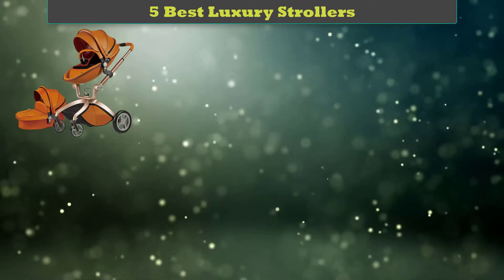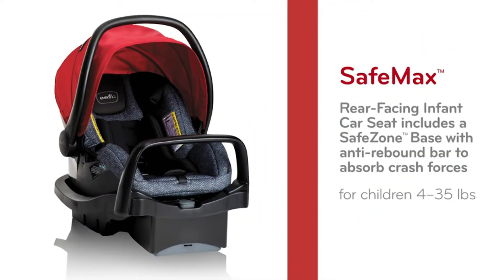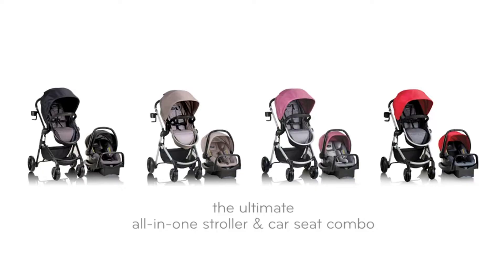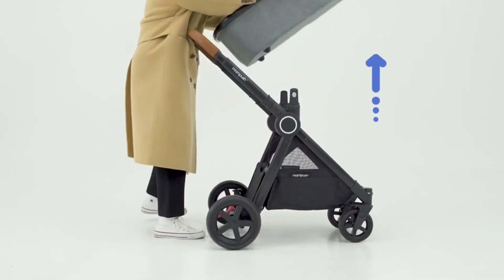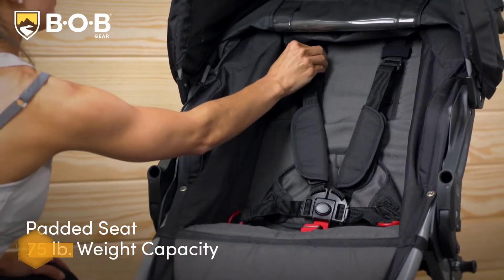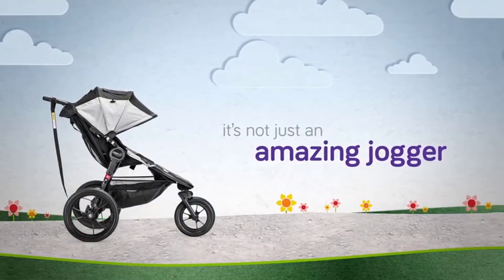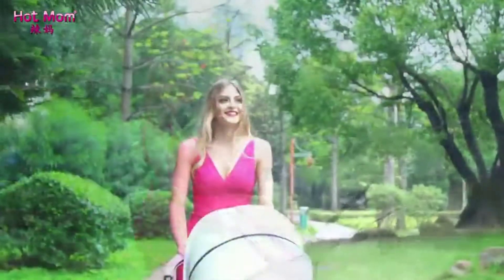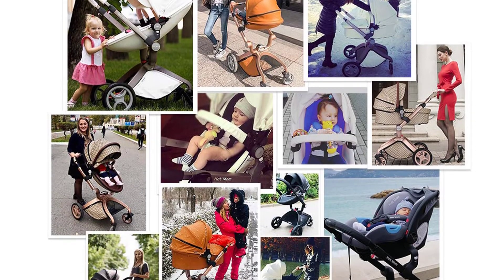✅Luxury Stroller – Top 5 Best Luxury Strollers in 2022.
Best Luxury Strollers Review. In this video, we share top 5 best Luxury Strollers on the market.

1.  Hot Mom Baby Stroller with Bassinet Combo✅✓
2.  Baby Jogger Summit X3 Single Jogging Stroller✅✓
3.  BOB Gear Rambler Jogging Luxury Stroller✅✓
4.  Mompush Ultimate2 Full-Size Standard Stroller✅✓
5.  Evenflo Pivot Modular Luxury Travel System✅✓

Are you looking for the Best Luxury Strollers? We analyzed consumer reviews to find top Luxury Strollers. In this video, we review Top 5 Best Luxury Strollers on the market.

Related Terms:
Best Luxury Strollers
Best Luxury Stroller
The Best Luxury Strollers
Top rated Luxury Strollers
Top 5 Best Luxury Strollers
Best Luxury Strollers Review
Best Luxury Stroller Reviews
Luxury Strollers
Luxury Stroller
best luxury baby strollers
most expensive stroller
luxury strollers 3 in 1
designer stroller
luxury baby stroller and carseat
affordable luxury strollers
best strollers